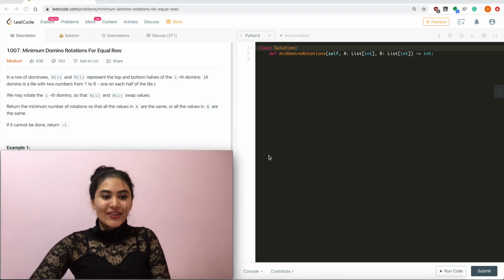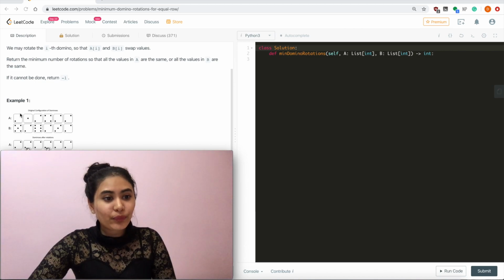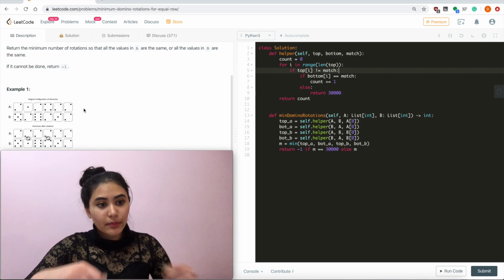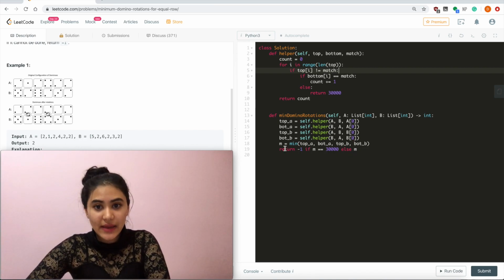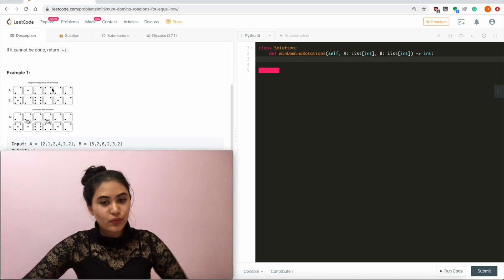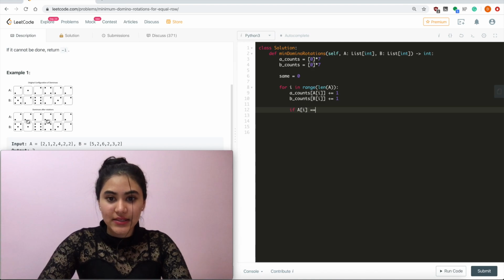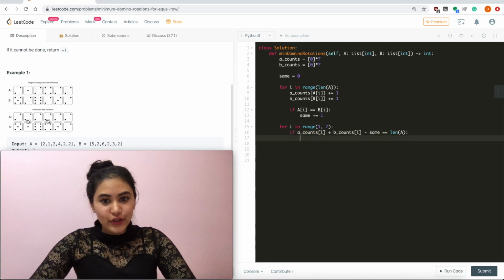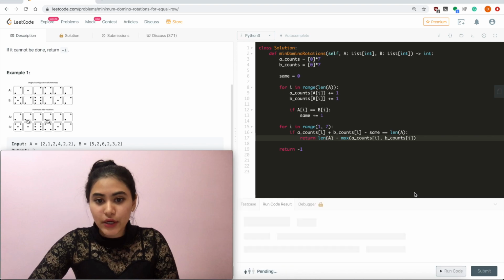Minimum Domino Rotations For Equal Row - LeetCode 1007 - Python [O(n) time, O(1) space!]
Explaining how to solve Minimum Domino Rotations For Equal Row in Python  - LeetCode 1007!

Lemme know up if you have any questions!:)